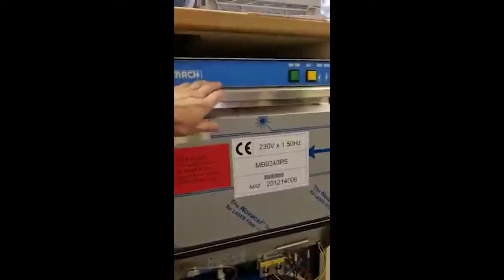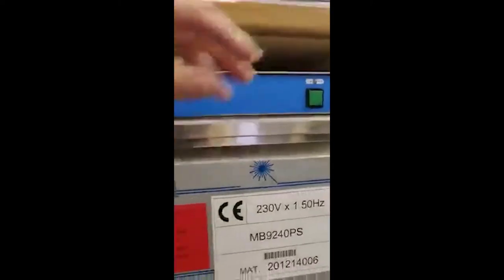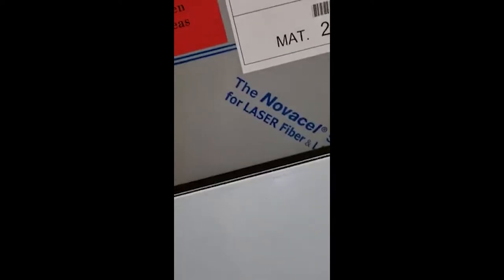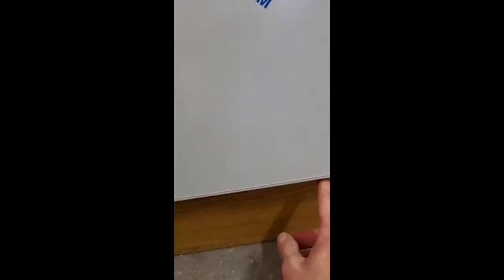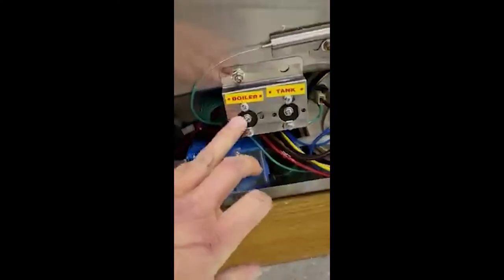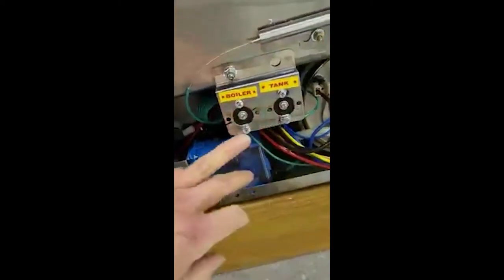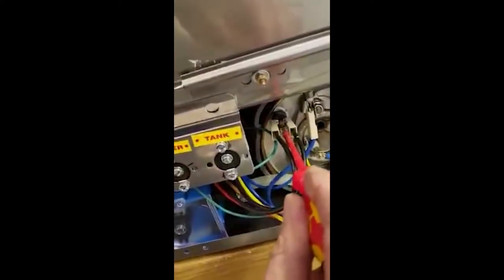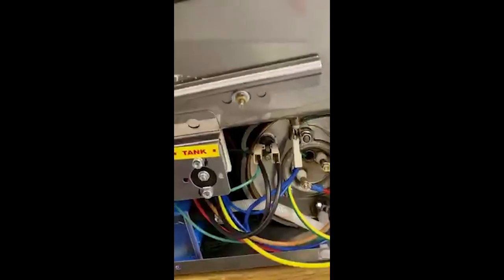Mach Dishwashers Thermostat Reset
Step by step instructions on resetting a Mach dishwasher's thermostat. A short guide for all Mach commercial dishwashers.